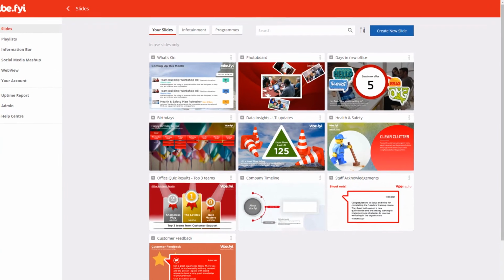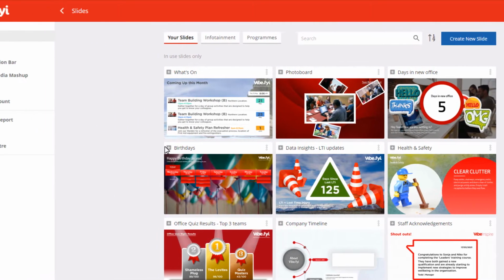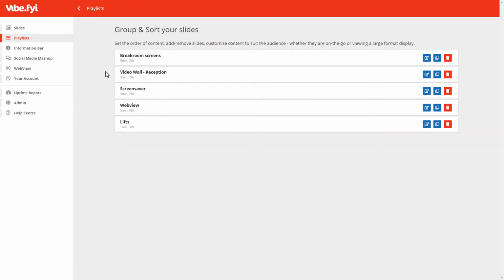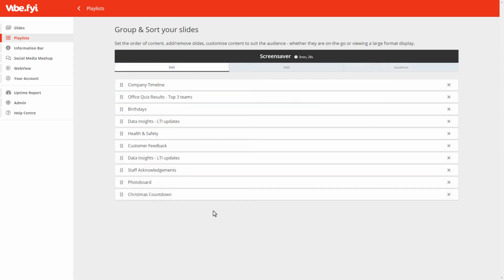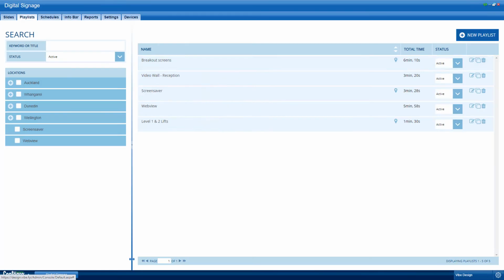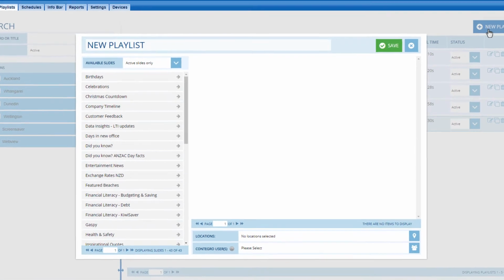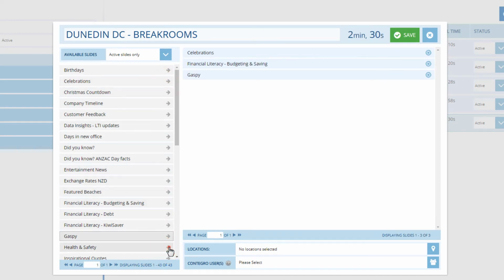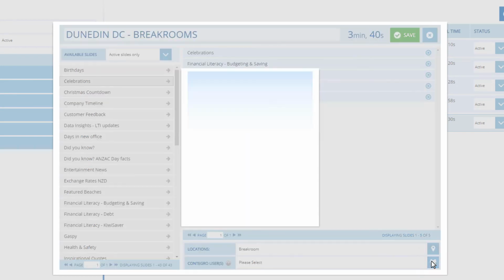Playlists | vibe.fyi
New to Vibe? Watch this quick tutorial on managing your Vibe playlists.

Learn how to create, update and assign permissions.